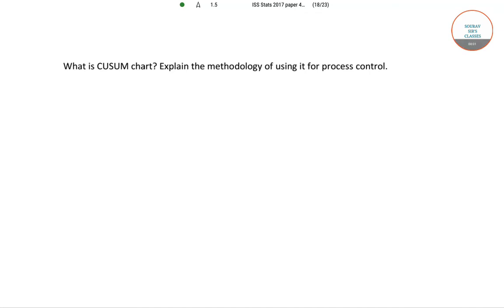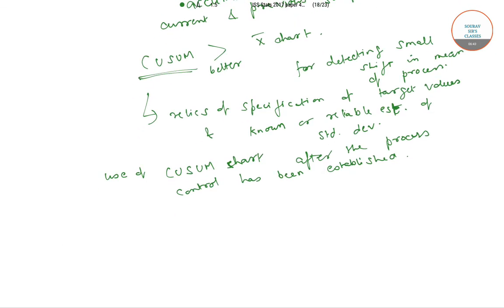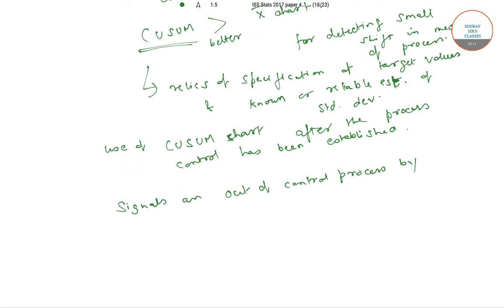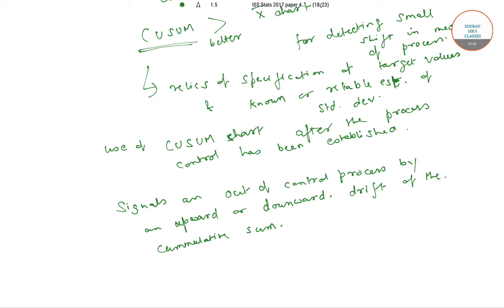INDIAN STATISTICAL SERVICE(ISS) 2017 PAPER 3 PART 19 PAST YEAR SOLVE ONLINE CLASSES